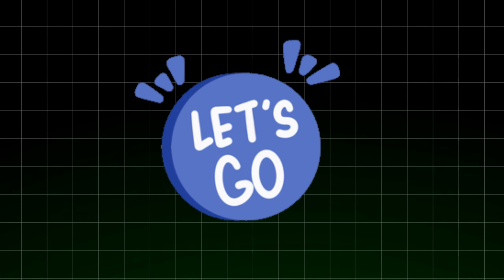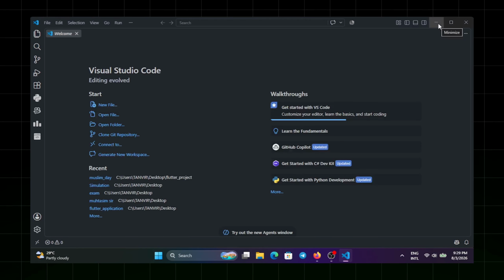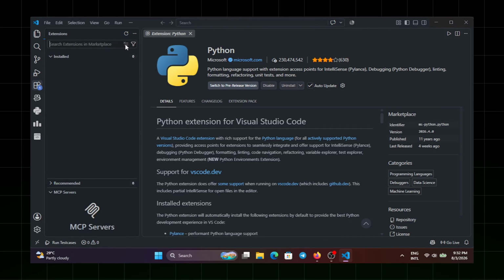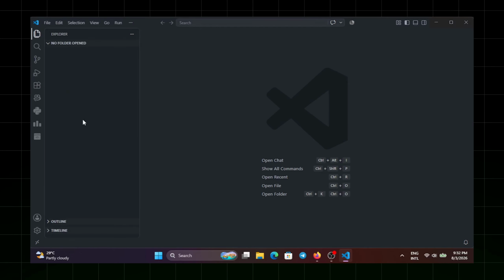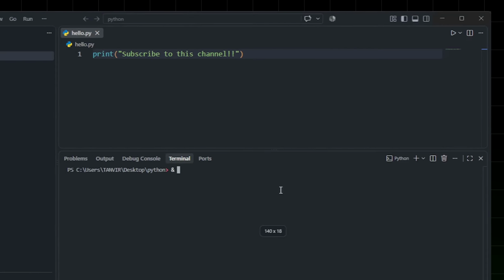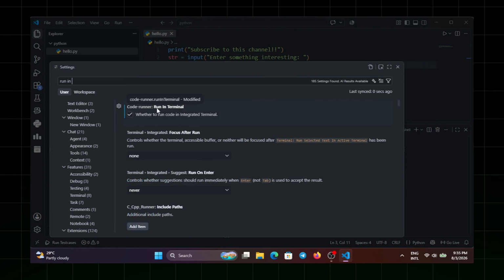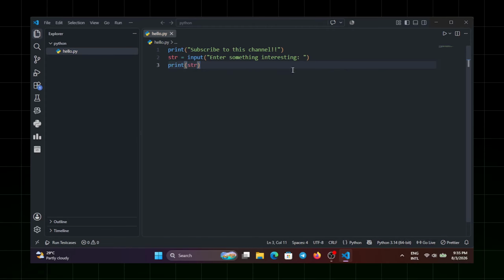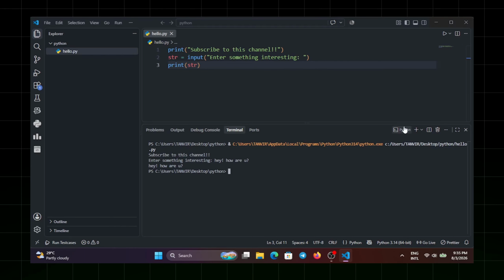VS Code Python Setup: Code, Run, Interact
Learn how to run Python in VS Code quickly. This tutorial walks you through setting up your environment and writing your first program.

Setting up your environment correctly is the first step toward building functional software. This guide is designed for beginners who need to configure their development tools properly. We start by verifying your installation through the command prompt to ensure everything is configured before you begin coding.

Once the environment is ready, we walk through the process to run Python in VS Code. You will see how to create a basic script and incorporate Python user input to make your programs interactive. By following these steps, you will have a working Python vs code setup ready for your future projects.